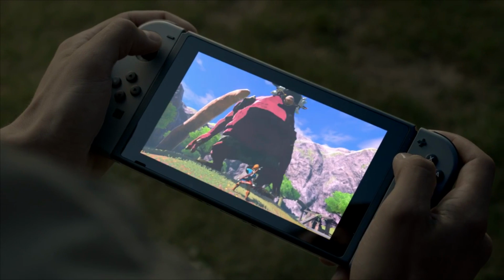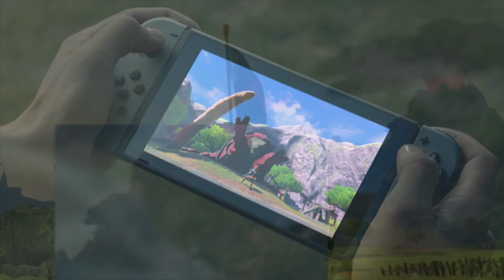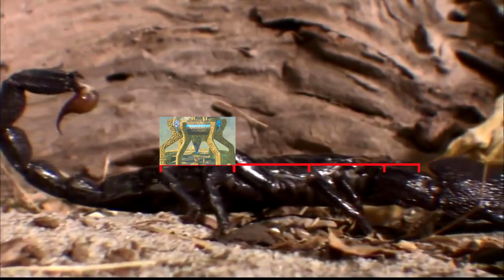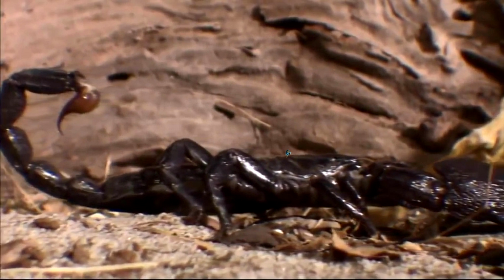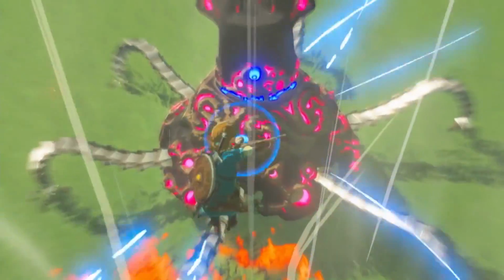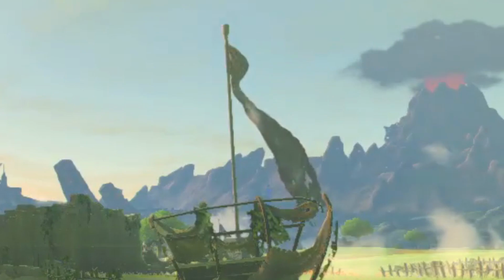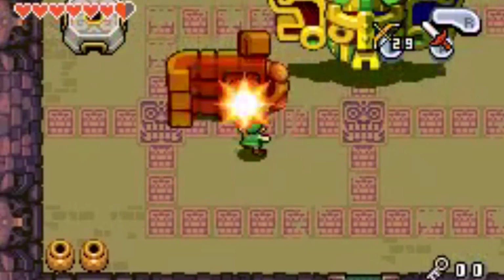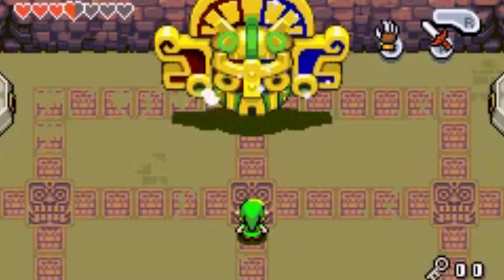[Outdated] The Giant of Death Mountain - Breath of the Wild in-depth analysis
Please note that this video is from November 2016, when we didn't know anything about Divine Beasts! It's nice to see that so many predictions turned out to be right. :)
One of our viewers (hi yethatkid!) pointed out that the new ‘weather trailer’ showed the Giant of Death Mountain from much closer than before. It shows the shape, how it moves and we can get a pretty good idea of its size. And let’s talk about how we’ll take it down!

Shadow of the Colossus footage by Team Ico. Scorpion footage by National Geographic. All other footage owned by Nintendo.